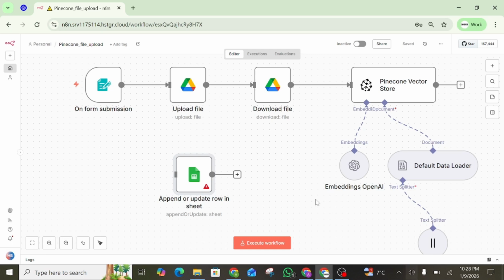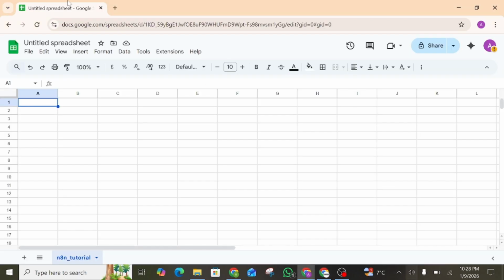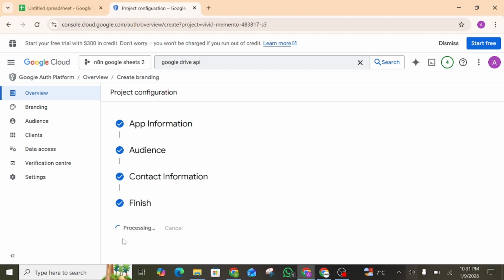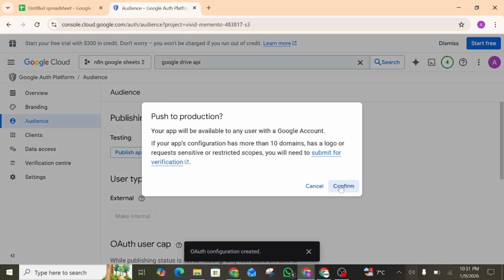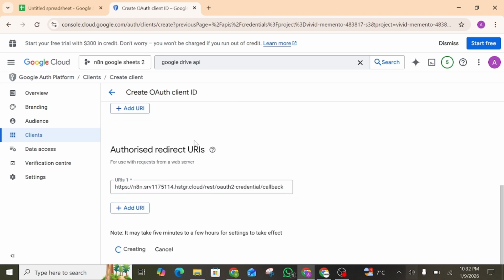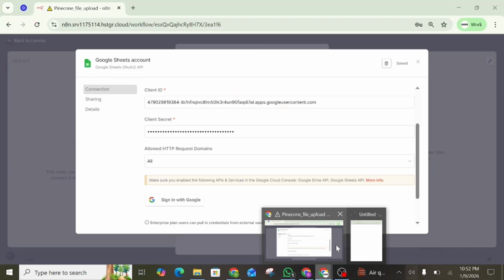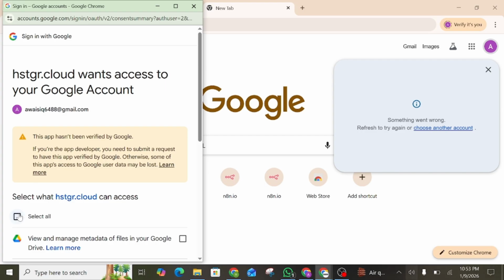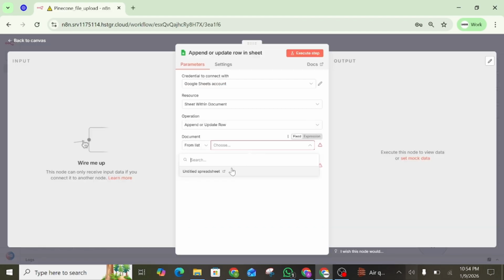How to Connect Google Sheets with n8n Using Client ID & Client Secret (Step-by-Step)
🚀 Learn How to Connect Google Sheets with n8n Using Client ID & Client Secret 🚀

In this in-depth tutorial, you’ll learn how to securely connect Google Sheets with n8n using OAuth 2.0 authentication, specifically through Client ID and Client Secret. This step-by-step guide is designed to help you integrate Google Sheets into your automation workflows the right way, just like in real production systems.

Whether you’re just starting with n8n or already building automation workflows, this video will give you a clear understanding of Google OAuth, API permissions, and secure integrations.

🔹 What you’ll learn in this video:

✔ How Google Sheets integration works inside n8n
✔ How OAuth 2.0 authentication works (in simple terms)
✔ How to create and configure a Google Cloud Project
✔ How to enable the Google Sheets API correctly
✔ How to generate Client ID and Client Secret
✔ How to connect Google Sheets with n8n securely
✔ How to test the connection inside n8n
✔ Common authentication mistakes and how to fix them

🎯 Why this method is important

Using Client ID and Client Secret is the recommended and secure approach for connecting Google services with n8n. It ensures better security, scalability, and reliability for both personal and client-level automation projects.

n8n beginners who want a solid foundation

Automation engineers building real workflows

Freelancers and agencies working with Google Sheets

Anyone automating data using n8n

By the end of this video, you’ll be able to read, write, update, and automate Google Sheets using n8n, and confidently use OAuth-based authentication in your future automation projects.